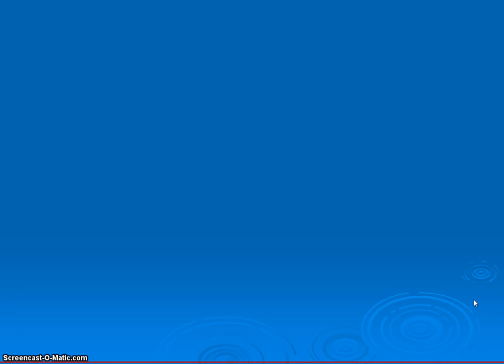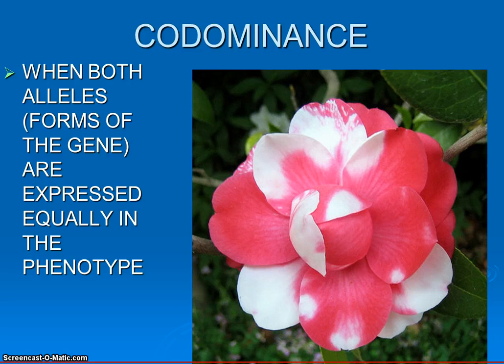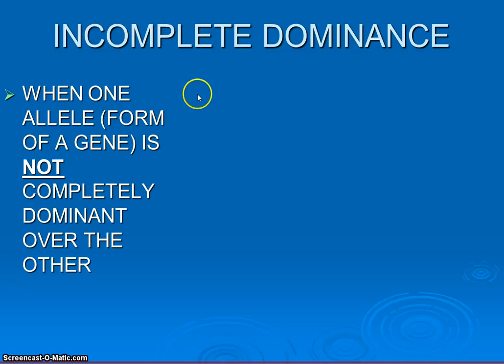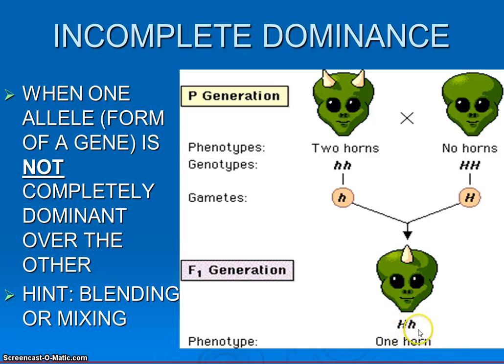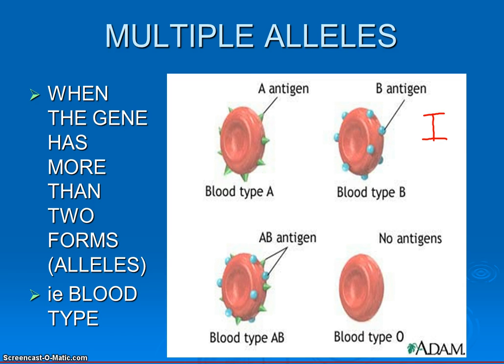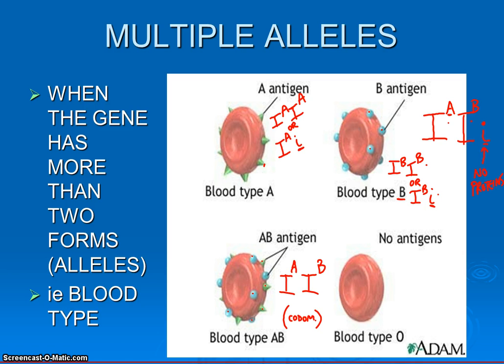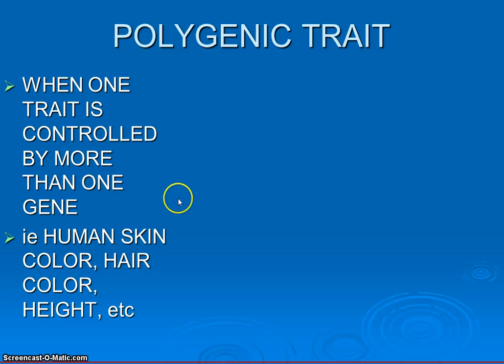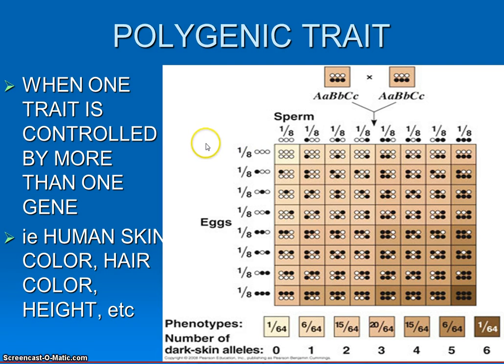Beyond Mendelian Inheritance Video V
Installment #5 of Genetic Awesomeness! Gets a little tricky here. Careful!!